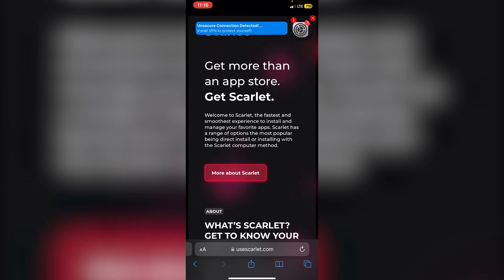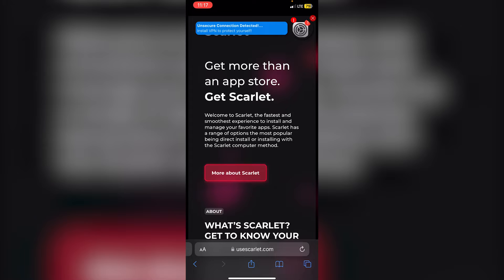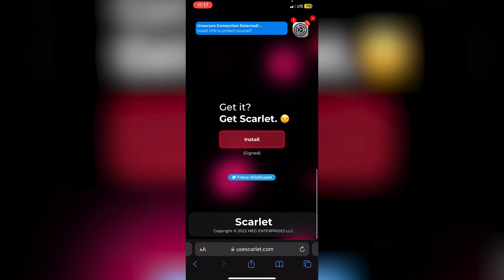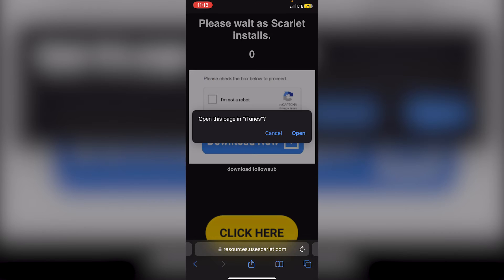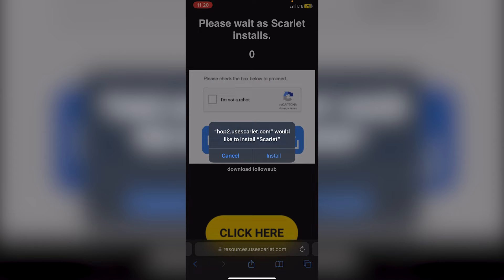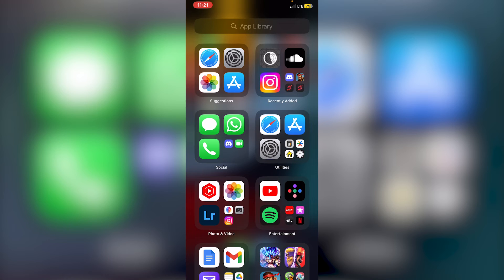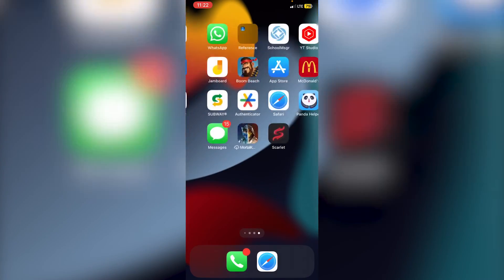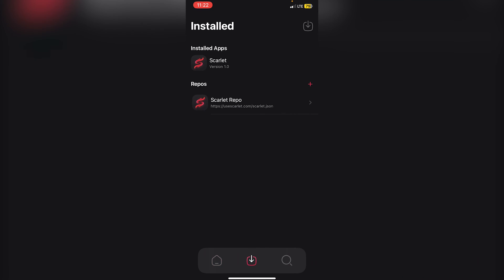(New) HOW TO DOWNLOAD SCARLET ON IOS WITHOUT COMPUTER 2023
In this video, I will show you guys how to download scarlet on your ios device  without a computer